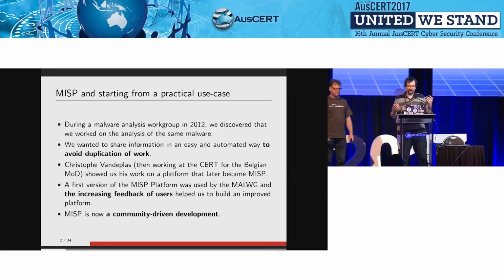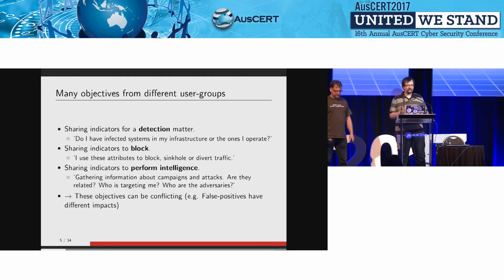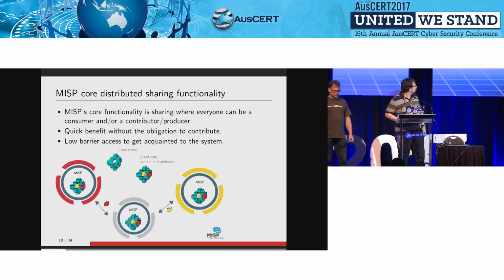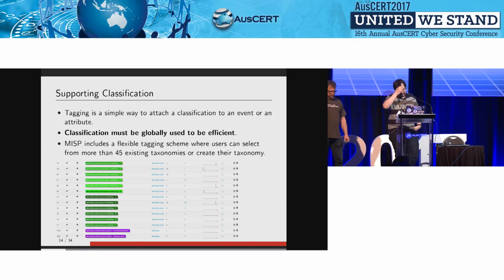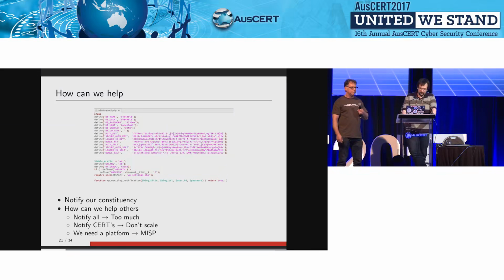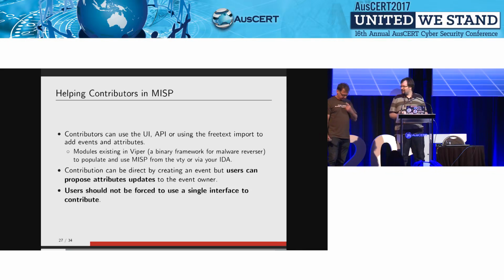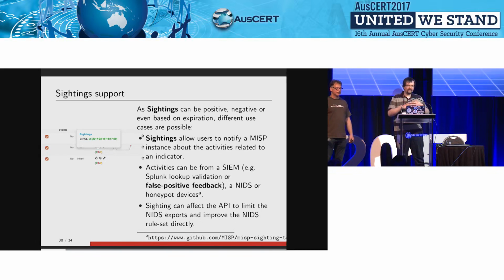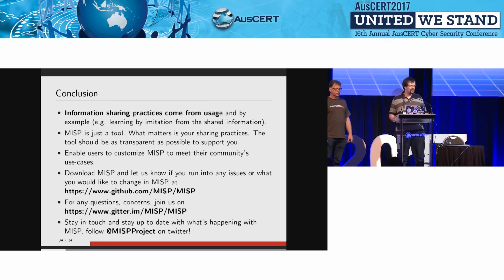Andras Iklody & Michael Hamm Threat Intel Sharing and Automation using MISP